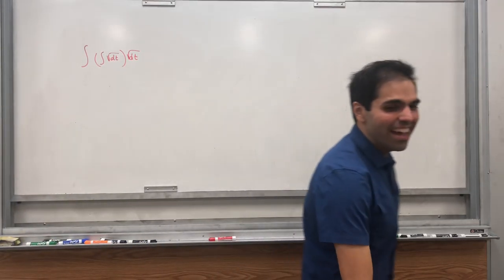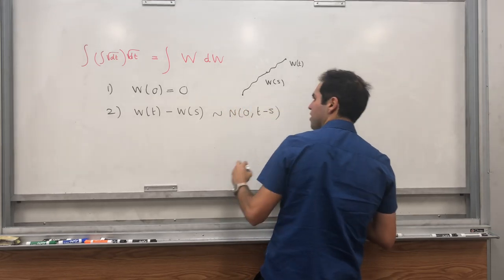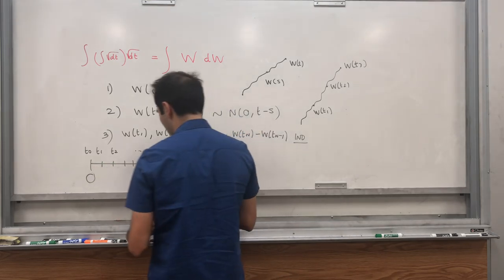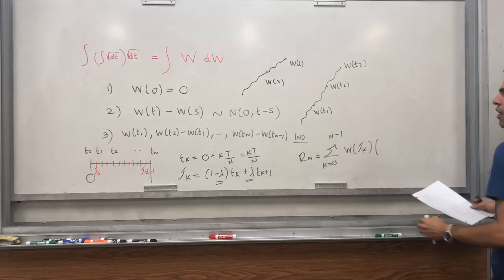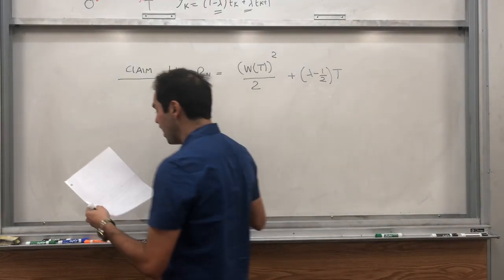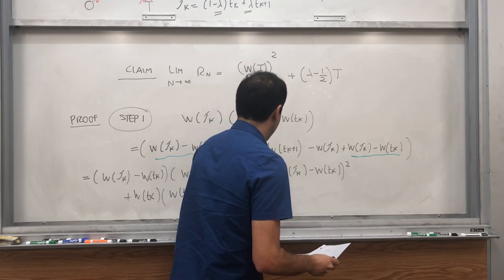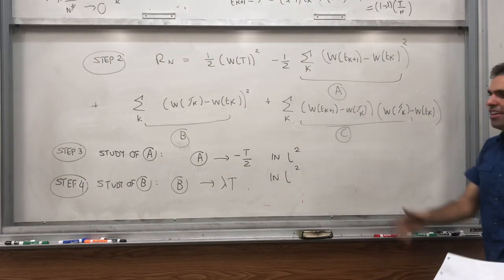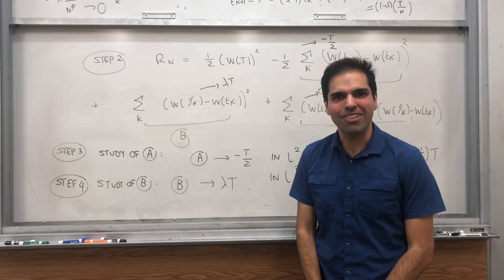Integral of Brownian motion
In this video, I calculate the integral of W dW, where W is Brownian motion. The answer is quite surprising! This is a sequel to my integral of square root dx video, and completes the square root dx trilogy, enjoy!